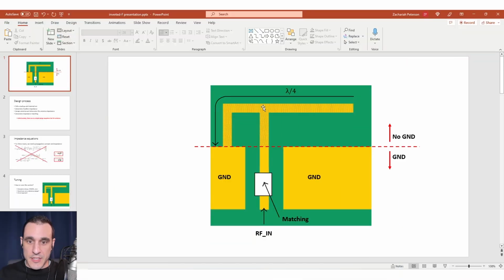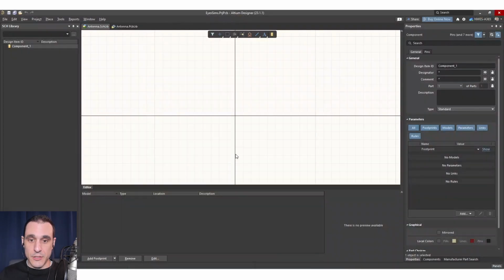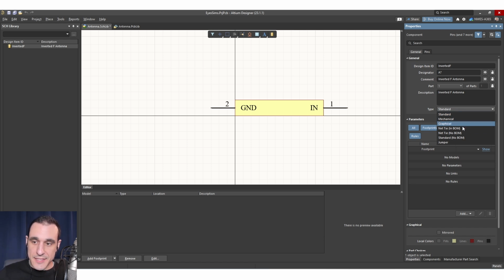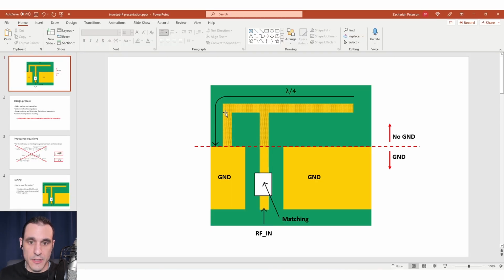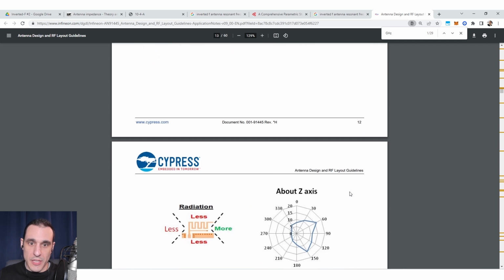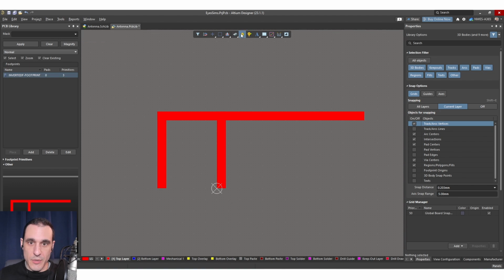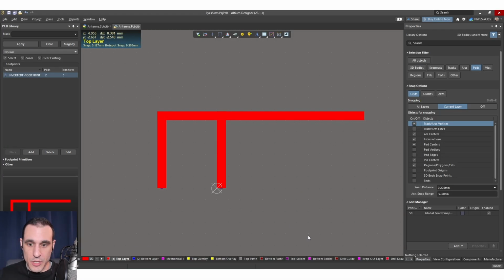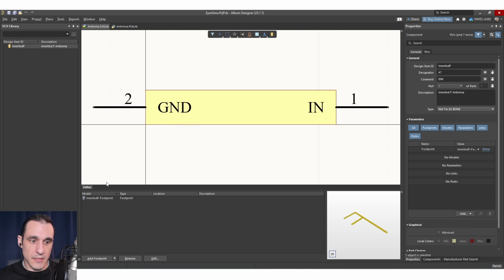Inverted-F Antenna Design Walkthrough - Part Two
Tech Consultant Zach Peterson returns with Part Two of his exploration of Inverted-F Antennas. In this installment, he focuses on how to create the CAD data that you'll need to progress to the PCB layout stage by creating a component in Altium Designer.

0:00 Intro
0:55 Components Vs. Copper Fill
3:44 BOM?
5:54 Creating the Component
8:57 Pads
9:57 Solder Mask